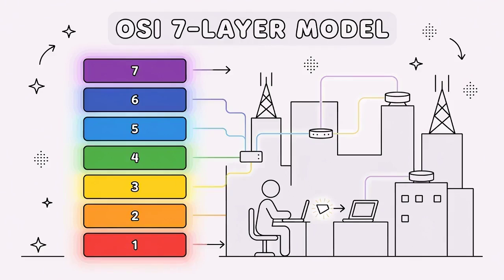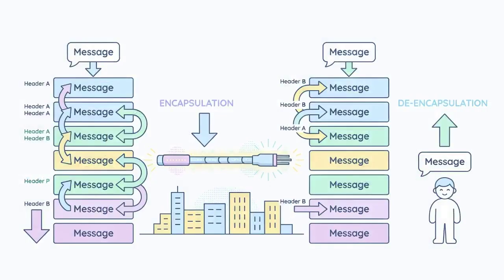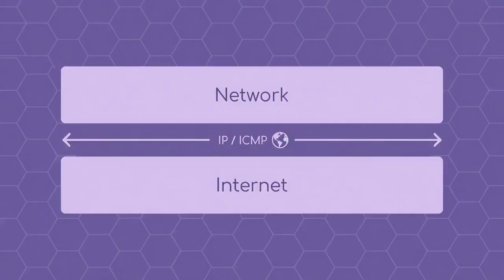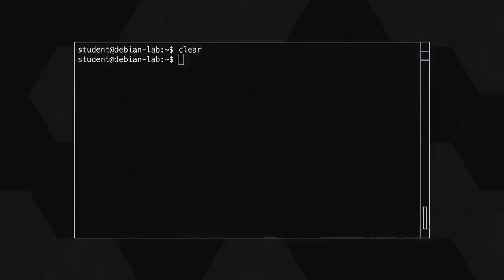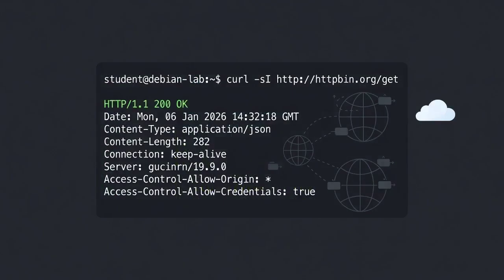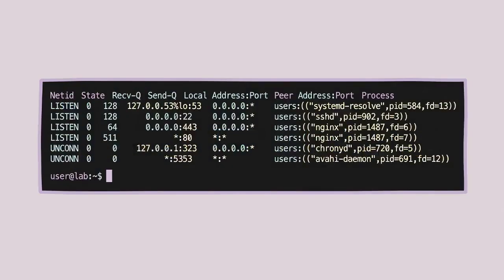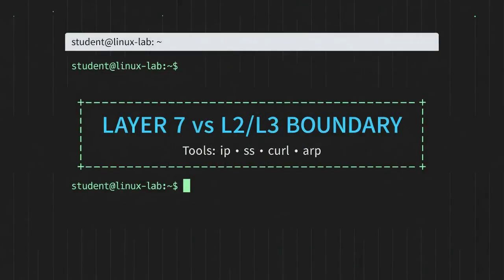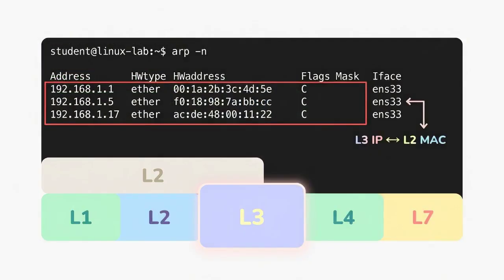OSI 7-Layer Model Explained with TCP/IP Mapping | Hands-On Linux Demo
Learn the OSI 7-layer model and how it maps to the TCP/IP 4-layer model — then see each layer in action with real Linux terminal commands.

In this tutorial, you'll learn:
• The 7 OSI layers (Physical, Data Link, Network, Transport, Session, Presentation, Application) and the protocols that live at each layer
• How the OSI model maps to the TCP/IP 4-layer model (Link, Internet, Transport, Application)
• Where Ethernet, IP, TCP/UDP, HTTP, SSH, and DNS actually sit in the network stack
• Use `ip link show` to inspect Layer 2 MAC addresses
• Use `ip addr show` to verify Layer 3 IP addressing
• Use `ss -tulnp` and `/etc/services` to identify Layer 4 transport ports and services
• Use `curl -sI and `arp -n` to see Layer 7 application traffic and the L2/L3 boundary

Who this is for: developers, sysadmins, DevOps engineers, and IT students who want a practical, no-fluff understanding of networking fundamentals.

Drop a comment: which layer confused you the most when you first learned networking?